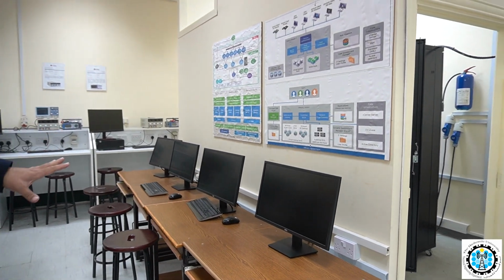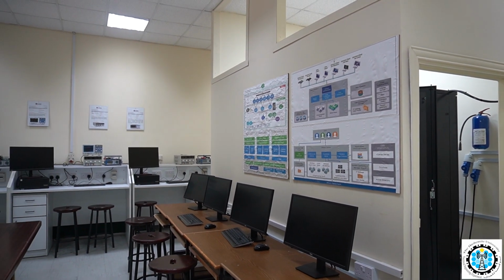Internet of things and Cloud Computing and AI Applications Research Lab (ICCAA)